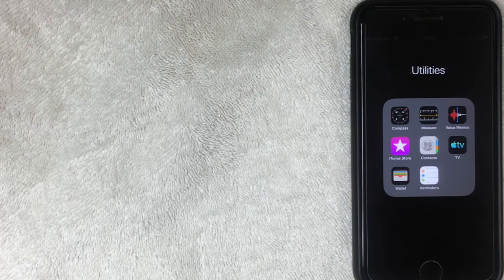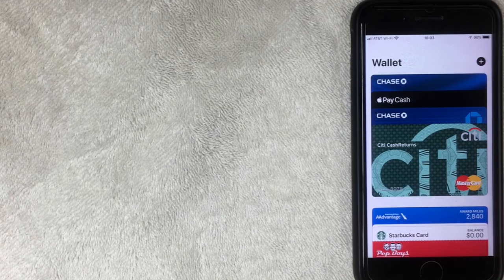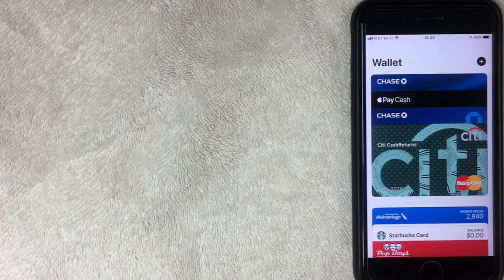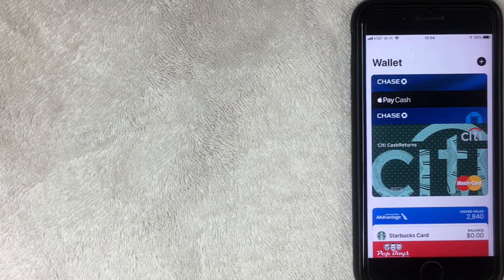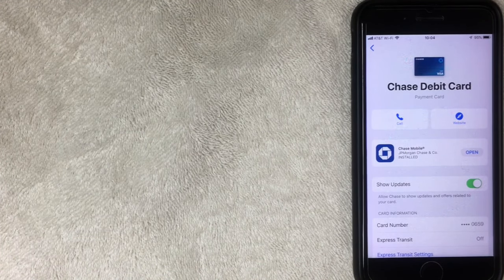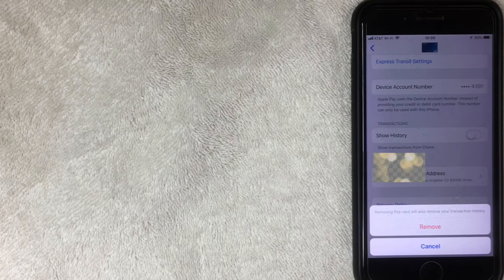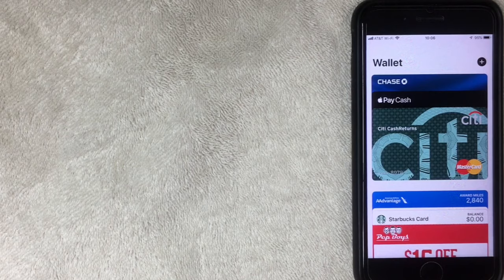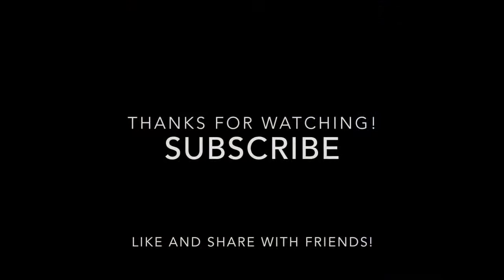✅ How To Remove Credit Card Payment Method From Apple Pay Wallet 🔴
Apple Wallet (Wallet for short, formerly Apple Passbook) is a mobile app included with the iOS operating system that allows users to store Wallet-passes, meaning coupons, boarding passes, student ID cards, event tickets, movie tickets, public transportation tickets, store cards, and – starting with iOS 8.1 – credit cards, debit cards, prepaid cards, and loyalty cards via Apple Pay.[1][2] It was designed by Apple Inc. and was presented at the 2012 Apple Worldwide Developers Conference (WWDC) on June 11, 2012.The app first appeared on iOS 6 on September 19, 2012. Apple Wallet will also be the main interface with Apple Card, Apple's newly announced credit card service.

Wallet displays Aztec, PDF417, and QR 2D barcodes and Code 128 1D barcodes beginning with iOS 9.[4] Each digital coupon or ticket is known as a "pass".When the user launches Wallet for the first time, a brief introduction screen appears with a button inviting users to browse apps on the App Store with Wallet integration. Passes can also be distributed online via Safari, sent to the user via email, or scanned using the built-in scanner in Wallet.

Passes are synced between iOS devices using iCloud, and OS X 10.8.2 and later also support opening passes to be sent to users' iOS devices. Although the app is available in iOS 6 or later, it is only available on iPhone and iPod Touch, but not on iPad.
Wallet has the following features:

Displays 2D barcodes of following types: Aztec, PDF417 and QR.
Displays 1D barcodes of following types: Code 128 beginning with iOS 9.
Triggered by location. Up to 10 locations can be added to each Pass. A location is programmed as GPS coordinates (longitude, latitude, and altitude) and/or iBeacon UUID. (The UUID is a Universally Unique Identifier which is a 32 ASCII character code or a code automatically generated from a name using the PassKit API.)
Triggered by time of pass.
Localisation of the pass. Up to 35 languages can be stored for each pass in Wallet.Pass changes can be pushed via the Apple Push Notification Service by the pass provider, or manually updated by the user themselves.
Several third party developers have created similar apps for other operating systems, such as Pass2U Wallet or PassWallet for Android and BlackBerry, that support importing and viewing Wallet passes. Windows Phone 8.1 also[8] supports Apple's pass format as well, although dynamic updates are not supported. Some issuers[9] of passes also support viewing the passes through any web browser.